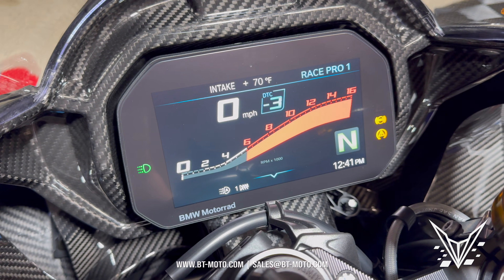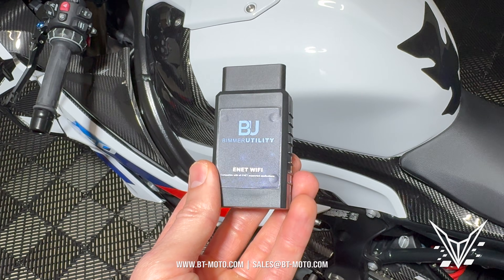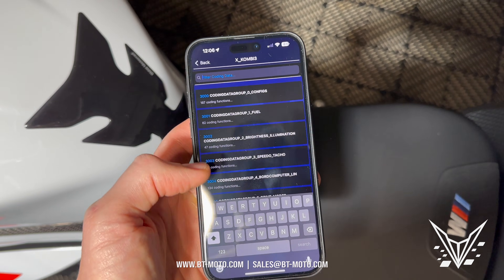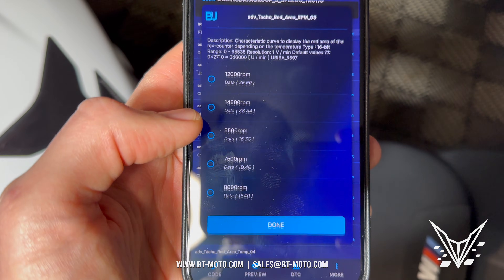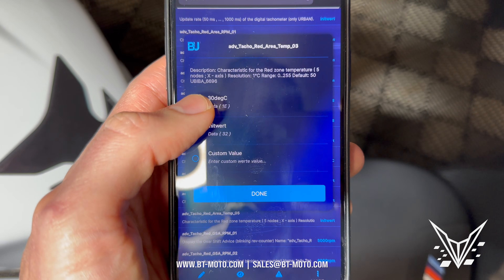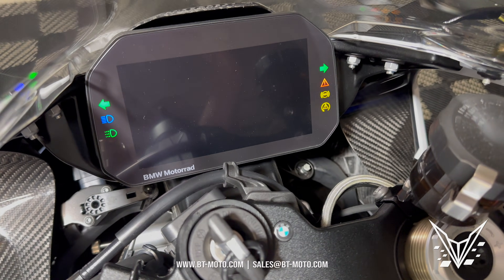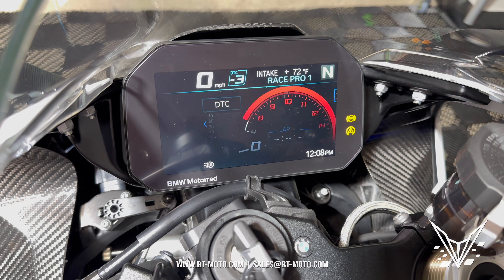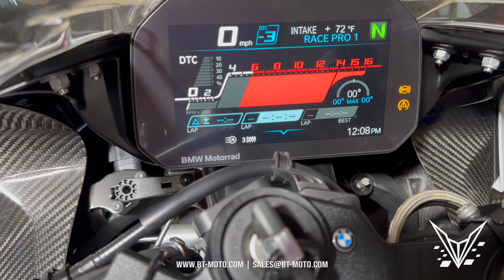How To Add 16,000 RPM Screen to 2023-2024 BMW S1000RR, BT Moto Tutorial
IF YOU HAVE A 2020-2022 S1000RR all you have to change is cfg_hmi_tacho to “0A”. The rest of the steps are not needed for 20-22.

This video will help you convert your 24-24 BMW S1000RR (K67) RPM gauge from 15,000 RPM to 16,000 RPM (like M1000RR). All you need is the BimmerUtility, this tutorial, and your bike.